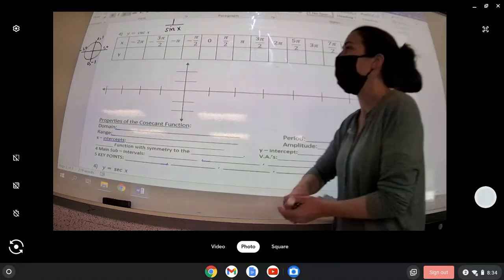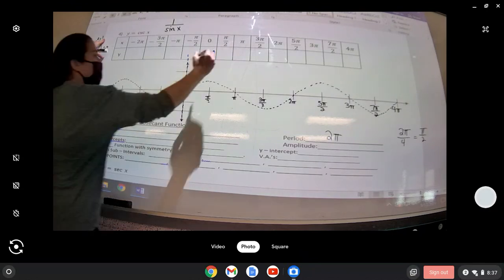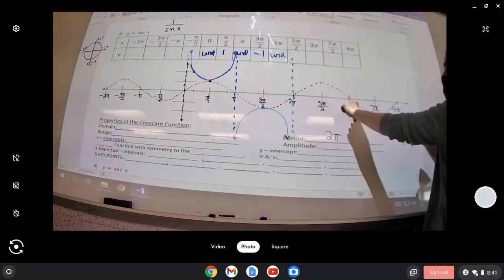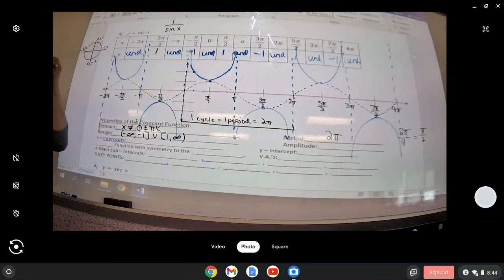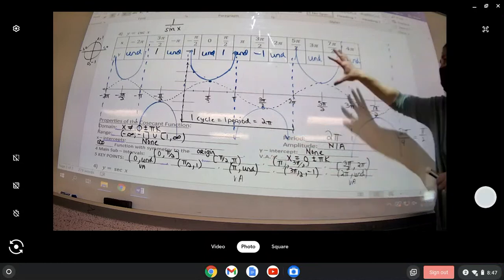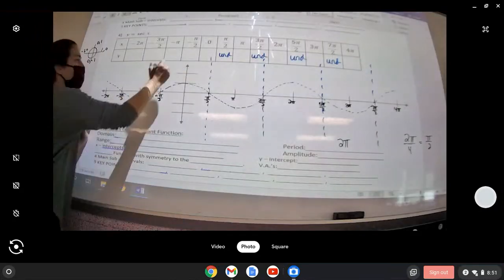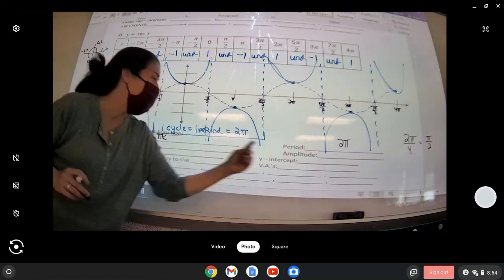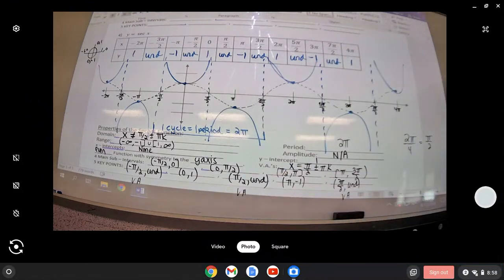PC H 6.5 Day 1 Notes Part 2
The graphs of the tangent, cotangent, cosecant and secant functions.